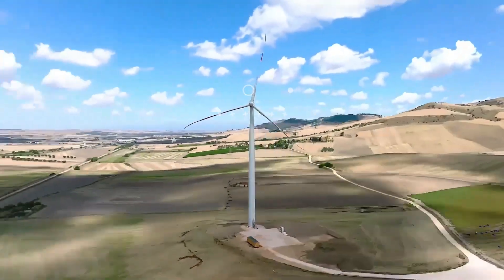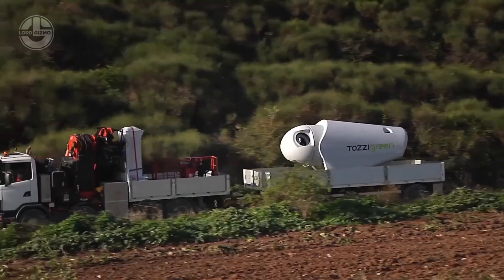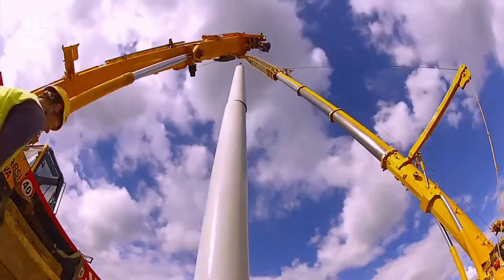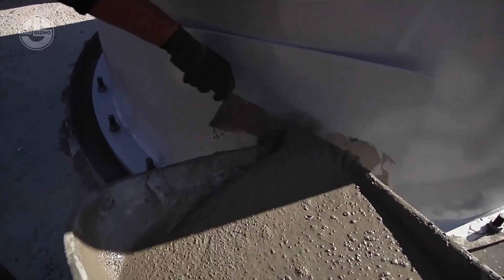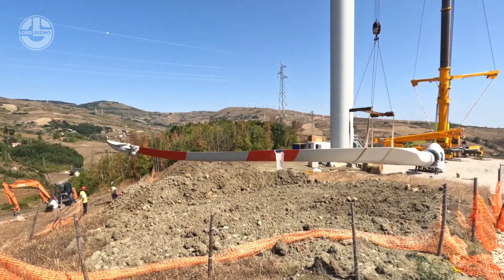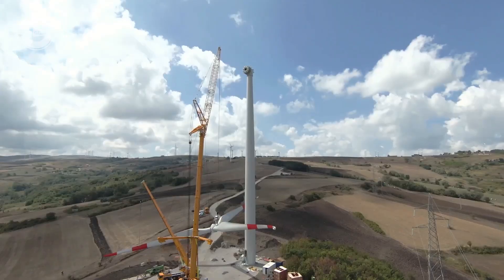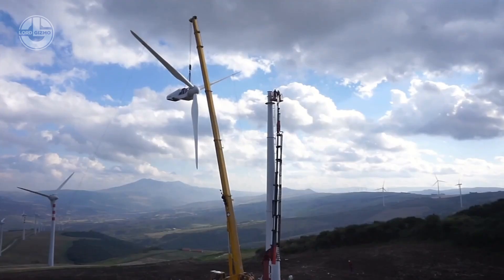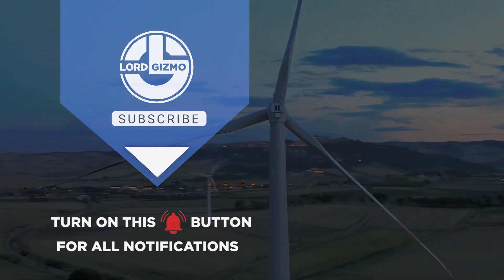Wind Turbine Farm Built from Scratch | Engineering a Mega Structure!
Ever wondered how a massive wind turbine farm is built from the ground up? In this video, we take you behind the scenes to showcase the incredible process of installing giant wind turbines from scratch. Watch as an empty field is transformed into a state-of-the-art energy powerhouse, step by step. Discover the engineering challenges, massive equipment, and precision required to construct this awe-inspiring mega structure that will power thousands of homes with clean, renewable energy.